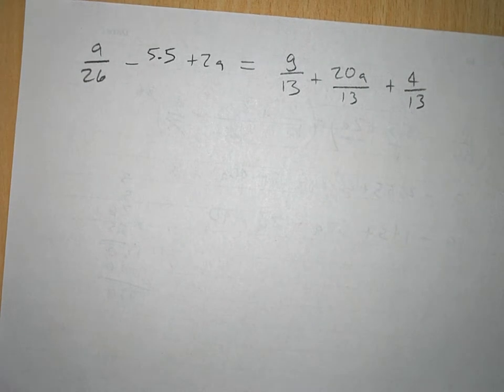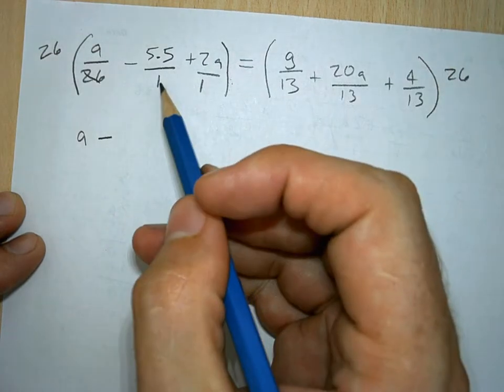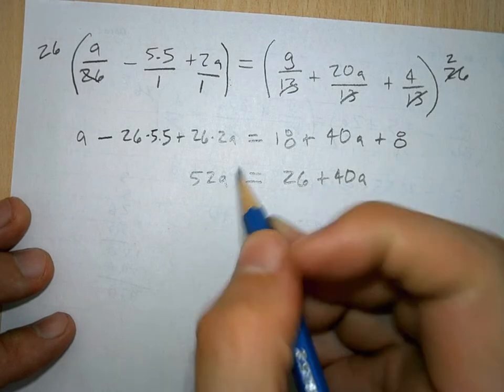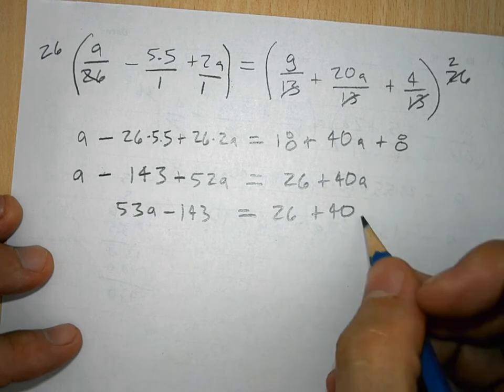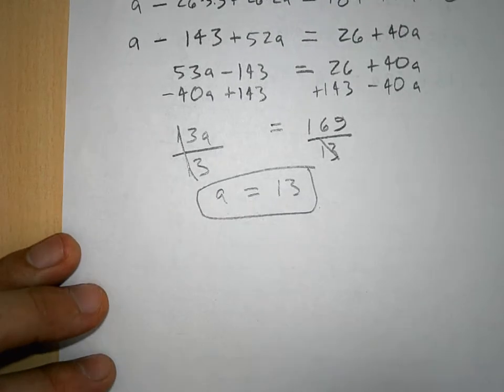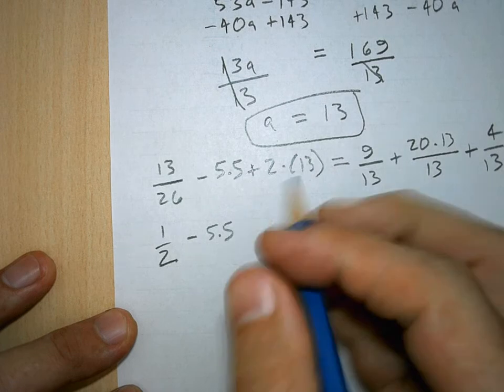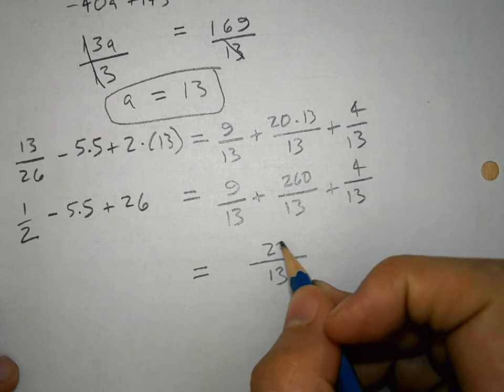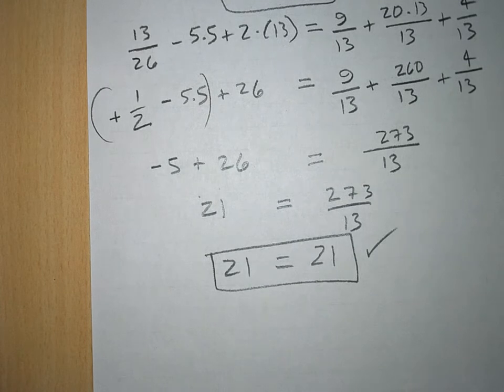Solving Multi-Step Equations with Fractions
How to solve multi-step pre-algebra equations containing variables, like terms and fractions. A torturous problem with which to burden students, but with substitution, this can be a snap to check and see if you are correct!